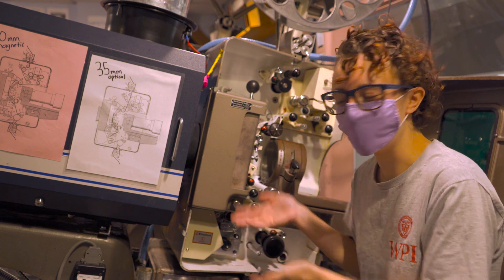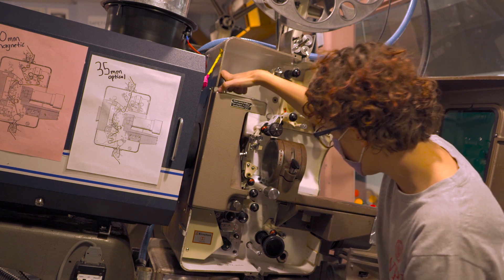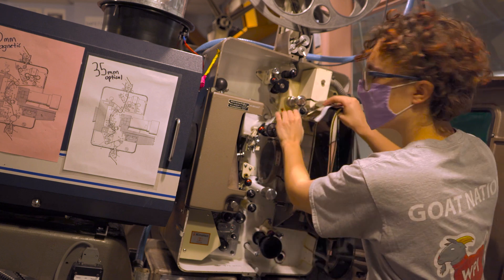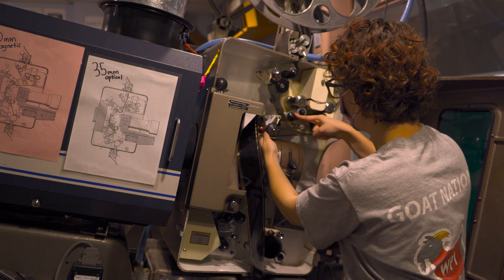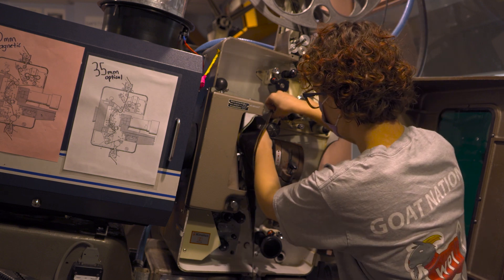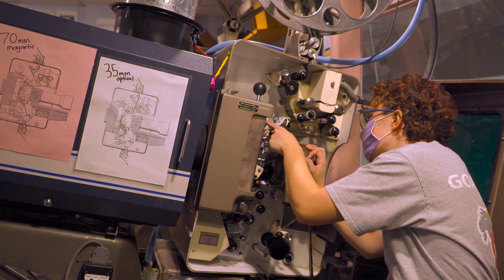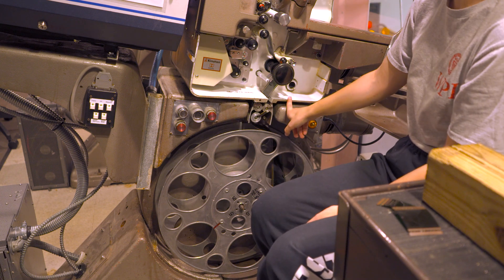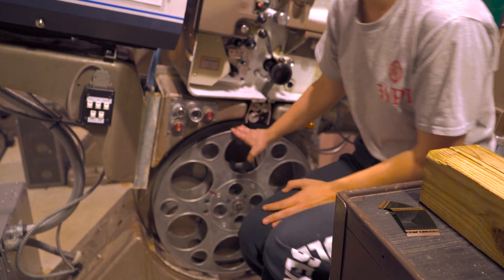70mm Film Projector SETUP (4K)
In this video we show you everything there is to setting up the projector to run the 70mm film, better known as THREADING. The projector we show is the Norelco DP70, or the TODD-AO AAII projector. We go over in great detail exactly how to thread up 70mm MAGNETIC film so that you can run the film projector and show full feature 70mm films from the 1950s on!

Intro: (0:00)
Getting Film: (2:06)
Sound Reader: (2:40)
Upper Loop and Gate: (6:20)
Lower Loop: (8:51)
Takeup Reel: (10:55)
Check Threading: (11:50)
End: (15:31)